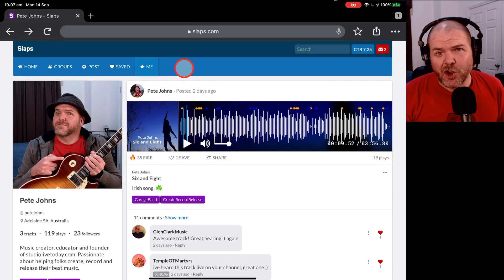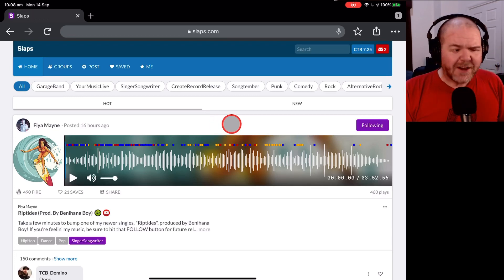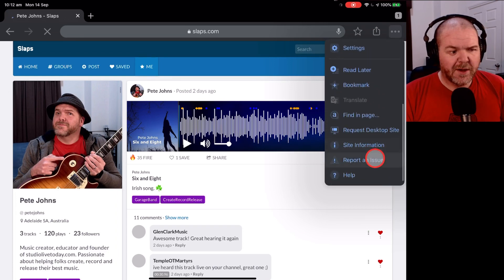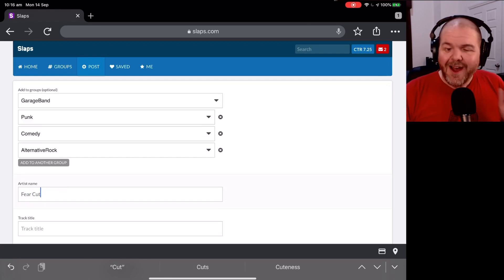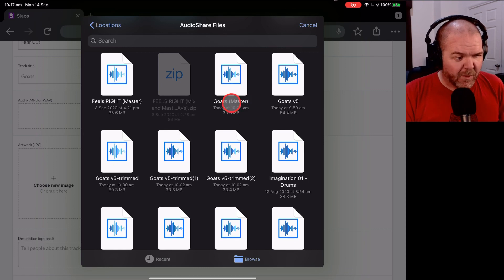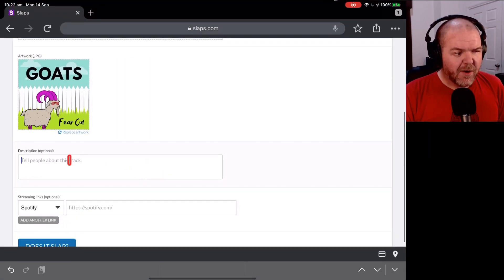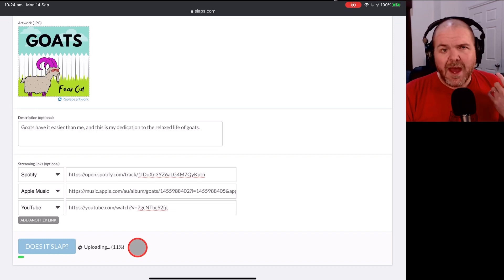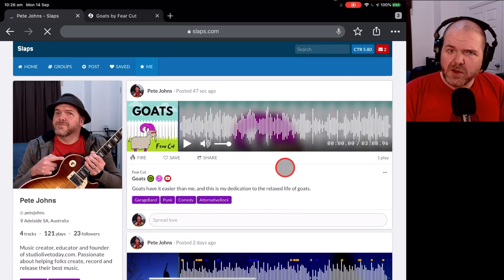Slaps.com | Upload from a mobile device (iPad/iPhone)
How to upload a song to slaps.com using an iPhone or iPad.